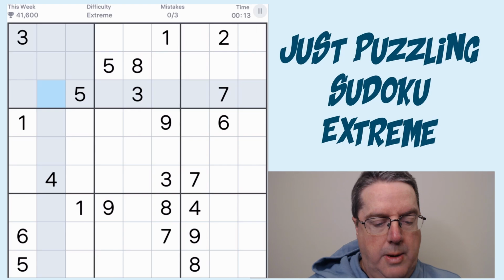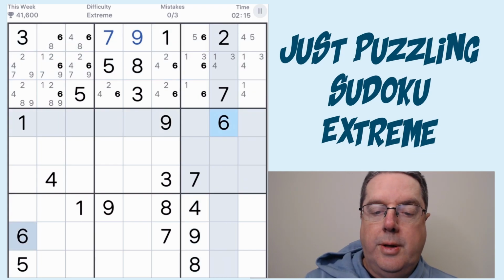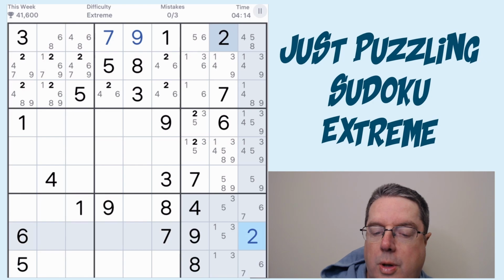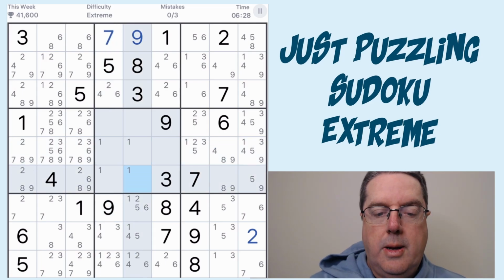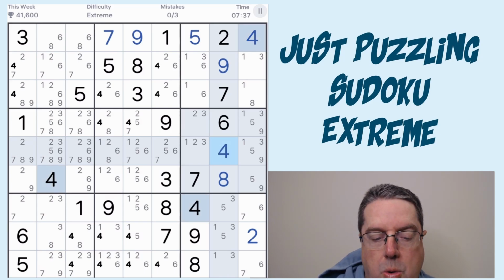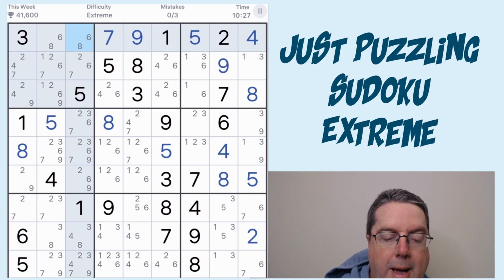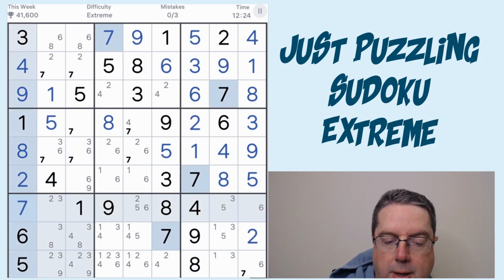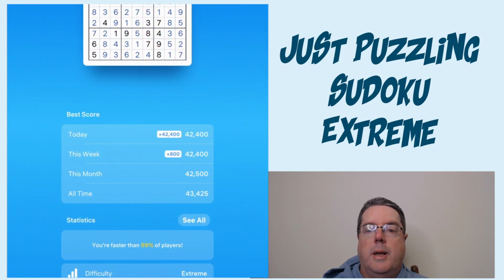Learning Sudoku By doing